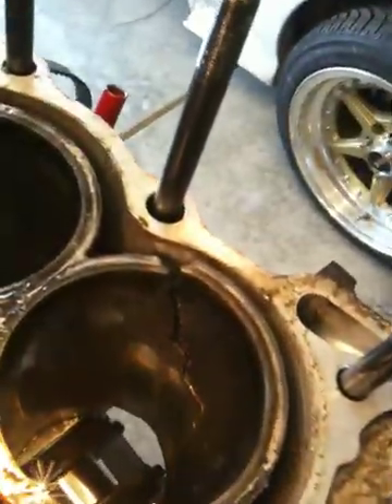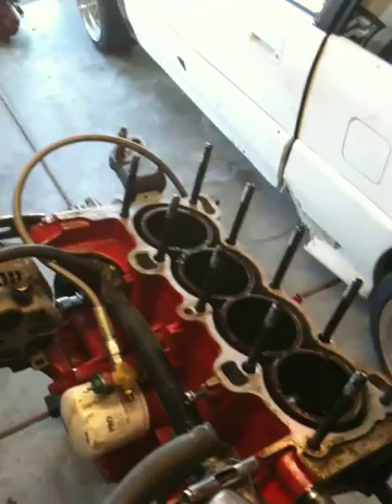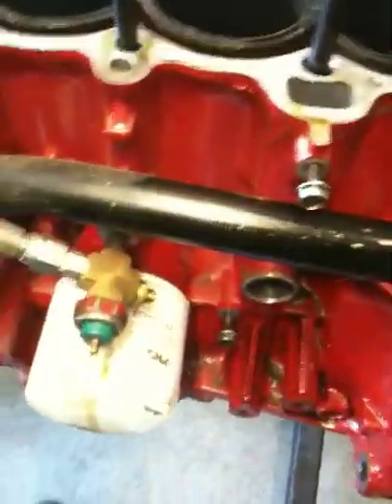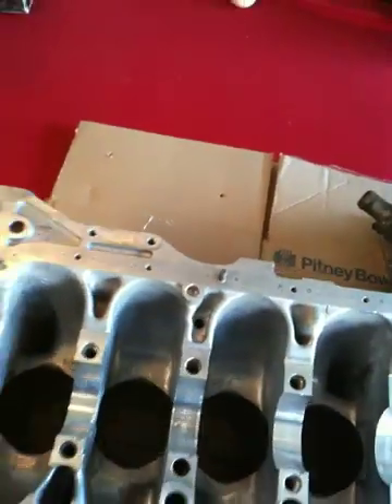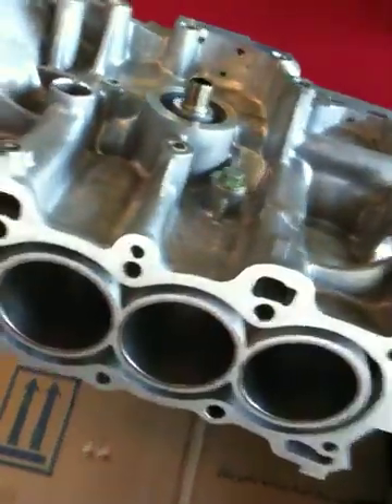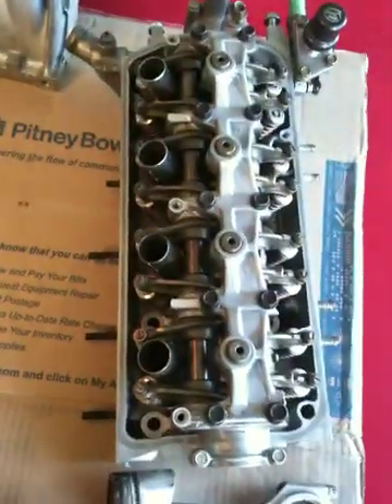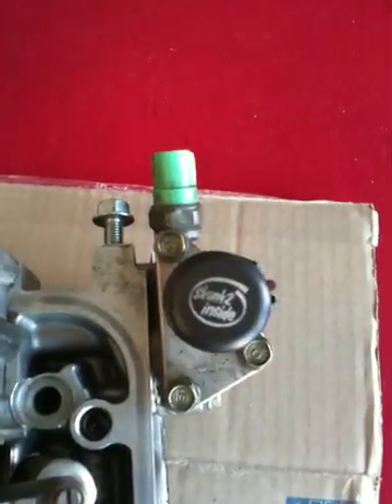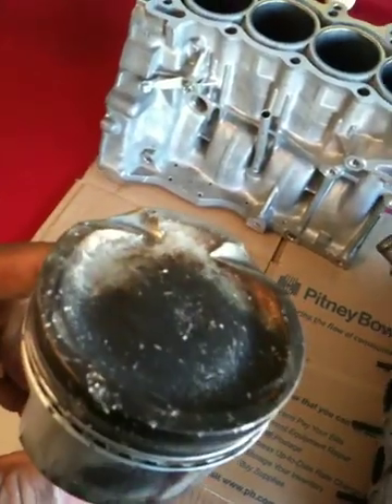the rebuild of a turbo sohc d16z6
this is the new block i will be building for a 300hp sohc vtec turbo hatch. on 14l bs of boost
ef civic turbo boost sohc d16z6  .:  Slaughter Imports D16z6 turbo fully built except for sleeves: